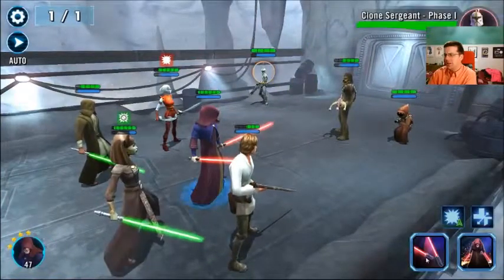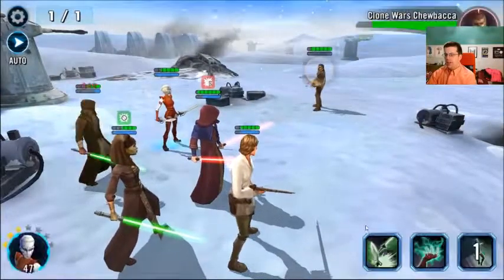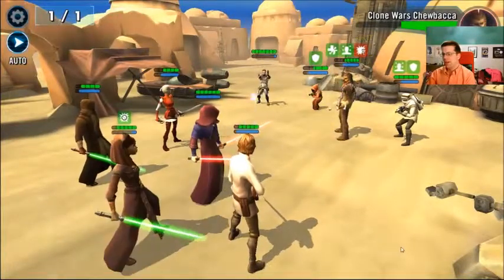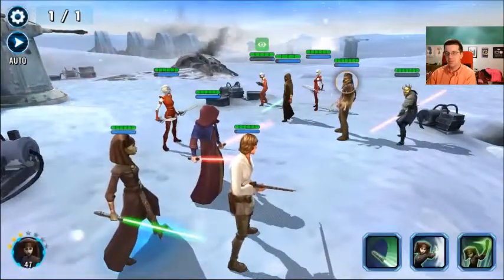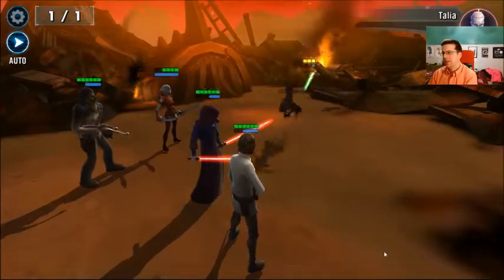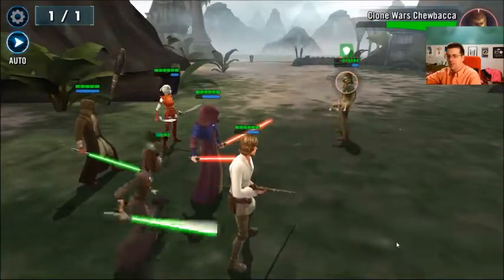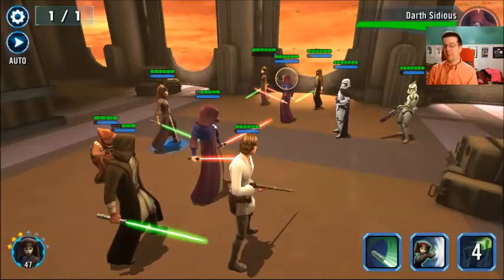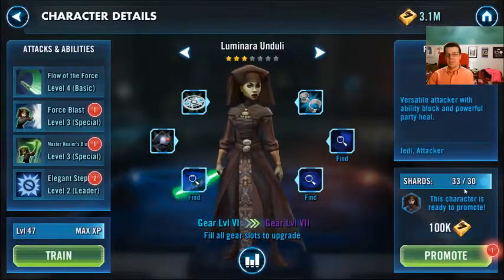Dogmath: SWGOH - Galactic War Day 18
Galactic War Day 18